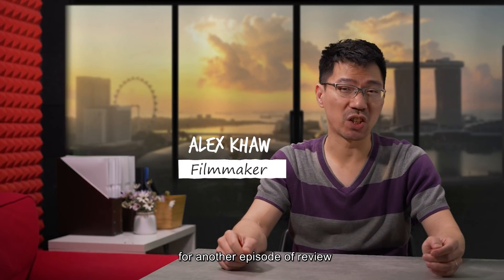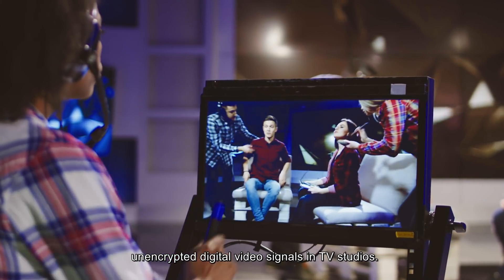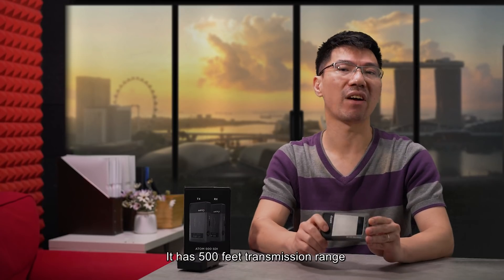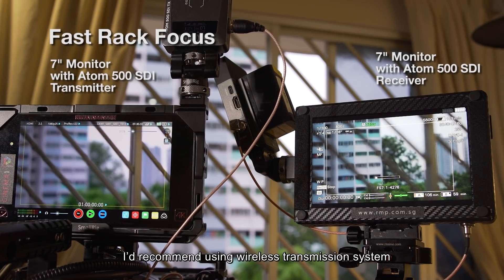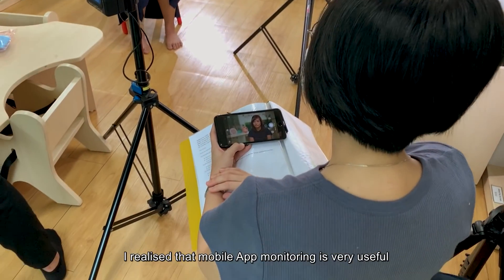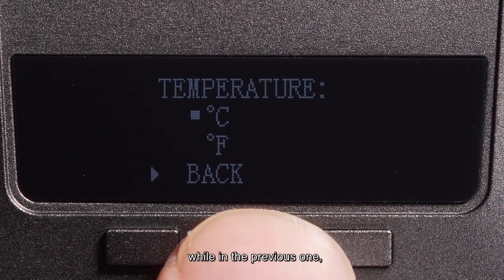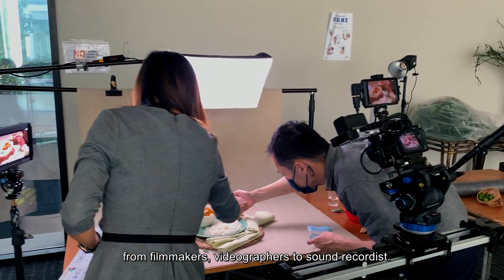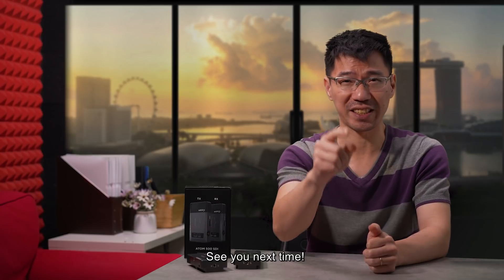The New Vaxis Atom 500 SDI Wireless Video Transmitter. Find out if this is better than the Atom 500,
Including:
1* Travel Case
1* Skin Wrap(optional)
1* Vaxis Tilting Shoe Adapter
1* SDI cable
If you do, please PM Nina Lu to claim your prize.
The accessory pack will be delivered with the ATOM500SDI.
🔺Valid date: 16th October-31st October 2020

The anticipated Vaxis Atom 500 SDI Wireless Video Transmitter for Filmmaker, Videographer, Sound Recordist and Content Creator. Find out how this SDI version compared to the earlier Atom 500 in this review video.

00:00:00     Introduction
00:00:08     Unboxing
00:00:39     Specs comparing to Atom 500
00:00:42     What is SDI?
00:01:20     HDMI and HDCP
00:01:41     Atom 500 SDI key features
00:02:03     Test 1: SDI vs HDMI latency
00:02:34     Test 2: Pull focus friendly?
00:02:59     Test 3: Signal cross converter
00:03:46     Mobile App (Vaxis Vision) application with QR Code
00:04:03     Raised buttons on Atom 500 SDI
00:04:13     New menu design
00:04:18     Manual channel scan function
00:04:41     Temperature unit selection
00:04:51     New patented Sony NP-F battery support
00:05:01    Conclusion
00:06:09    Skin wrap designs (new)
00:06:05    Vaxis community on Facebook

By RMP Films